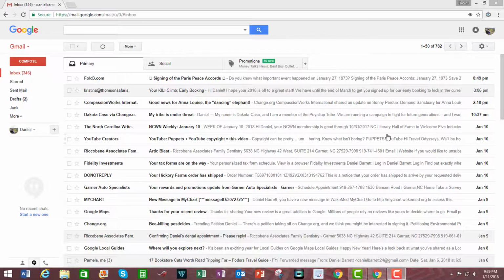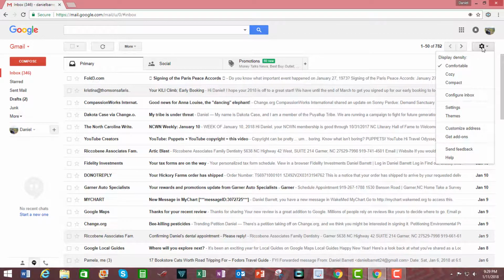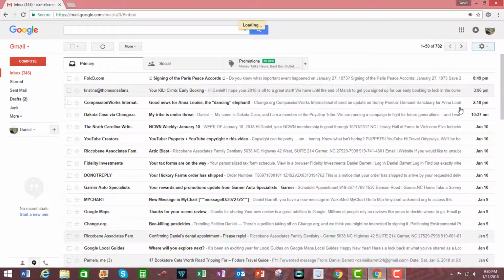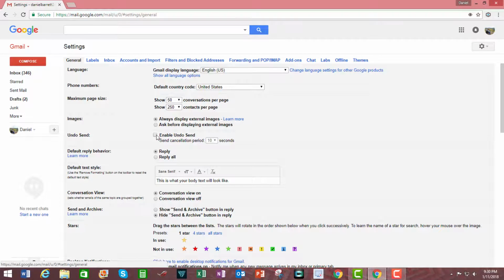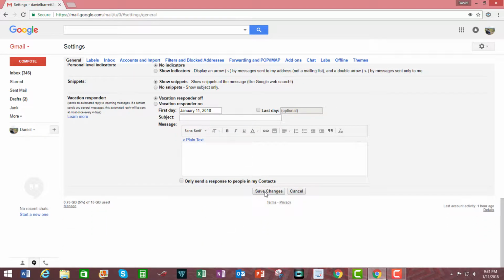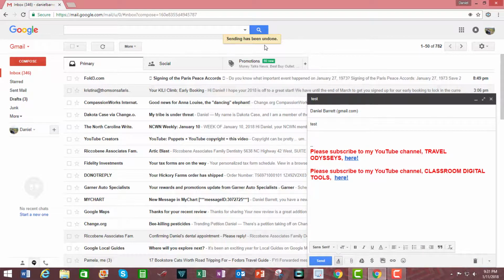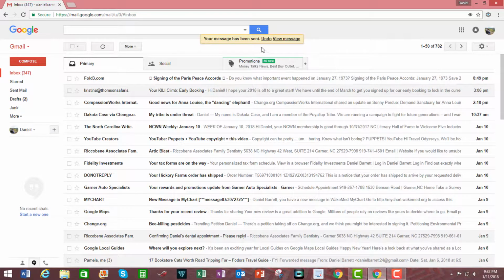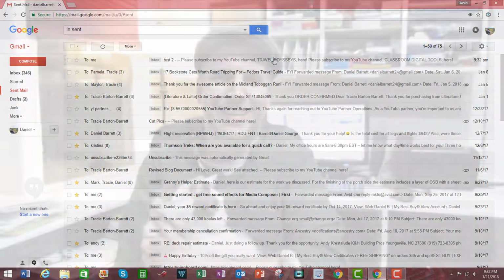The ULTIMATE DO-OVER: GMAIL'S UNSEND FEATURE!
Google's Gmail empowers you to experience one of the few real do-overs in life: UNSEND AN EMAIL.

Watch this video to learn how to adjust your Google email settings so that you can undo or unsend an email that you have already sent!  This feature also enables you to make revisions before sending the email once again to its recipient.